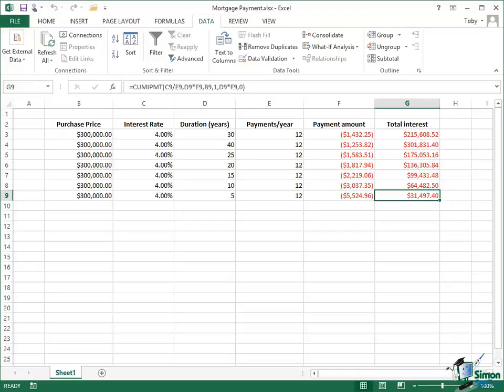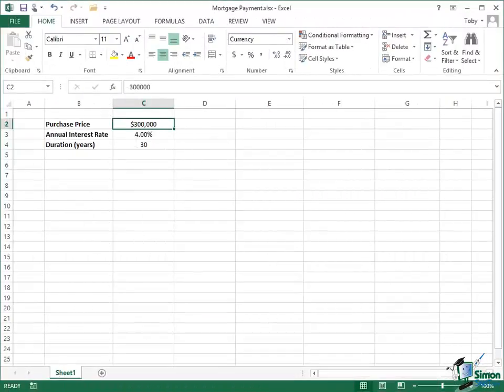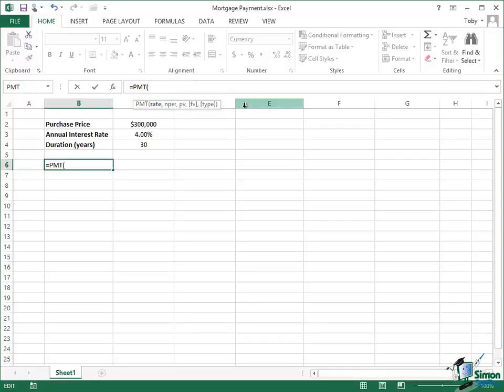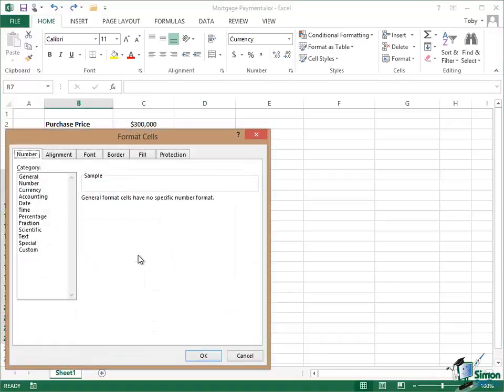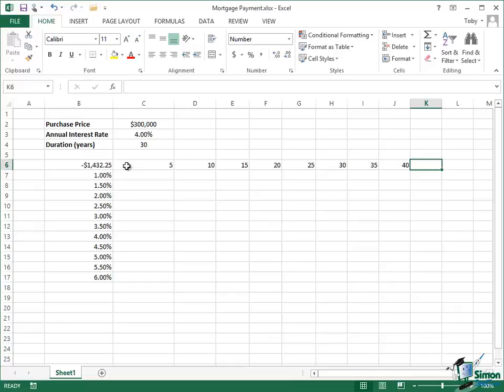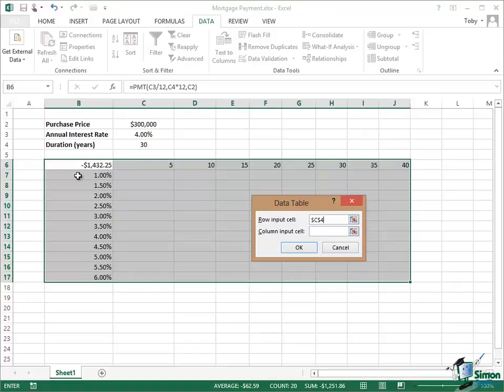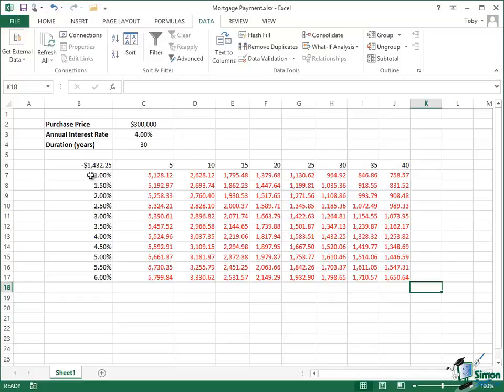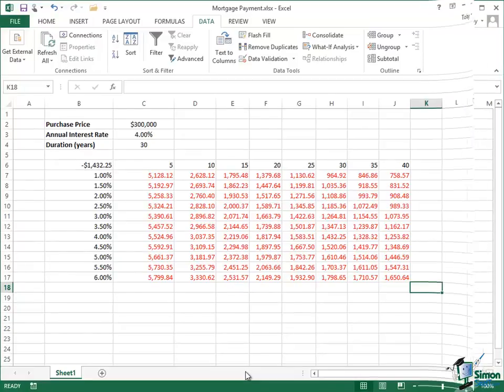Học Excel 2013 từ cơ bản đến nâng cao qua video phần 46